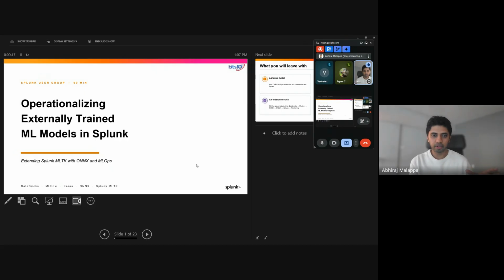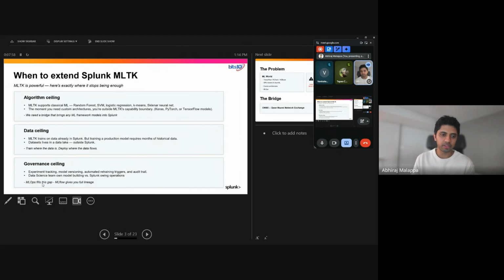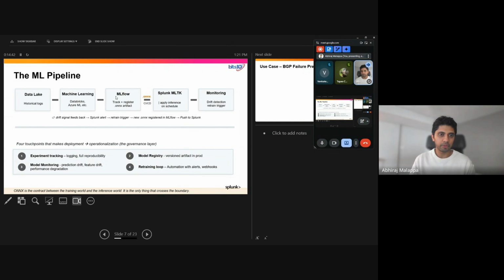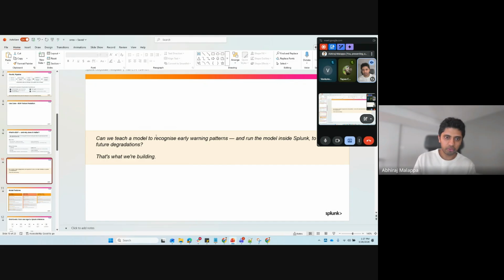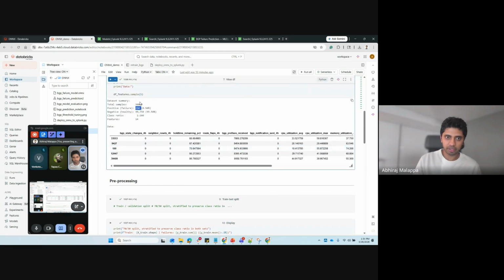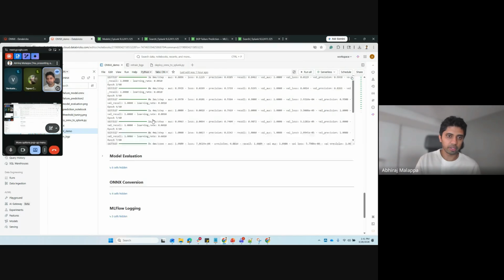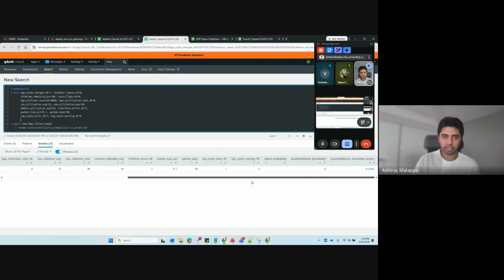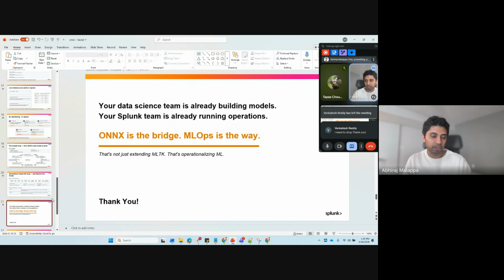Operationalizing Externally Trained ML Models in Splunk MLTK Mar 2026